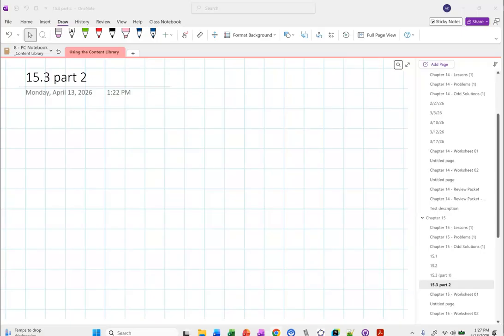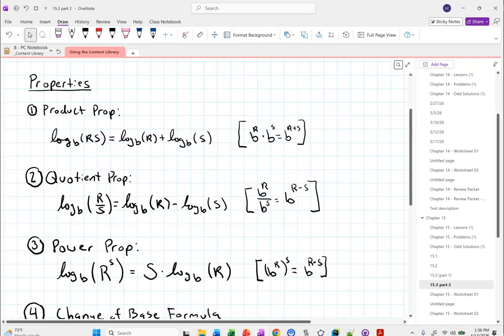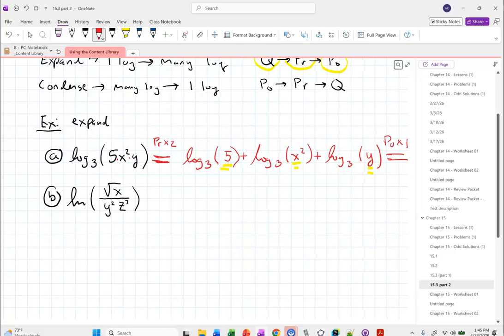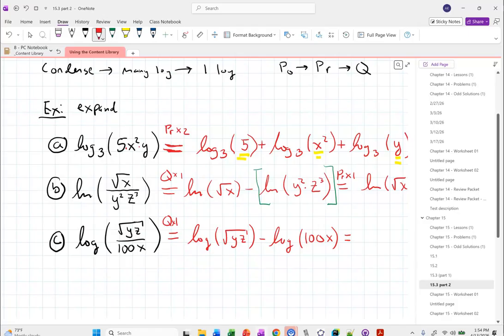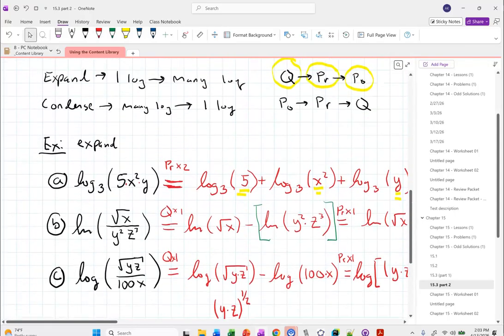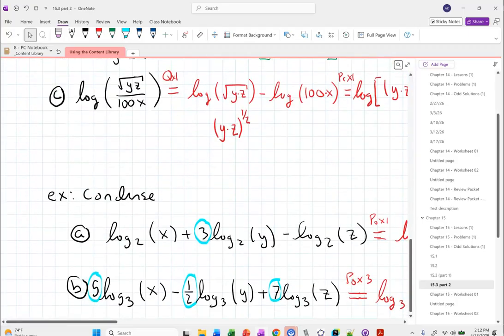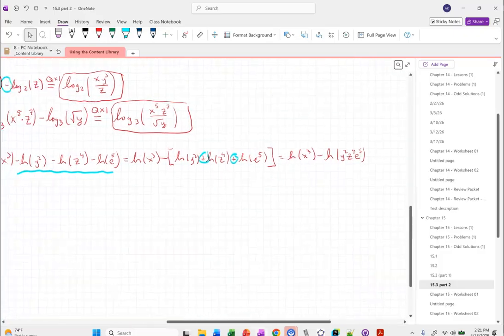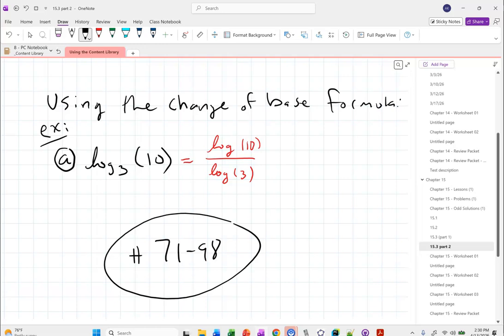4/13/26 PC - 4th hour